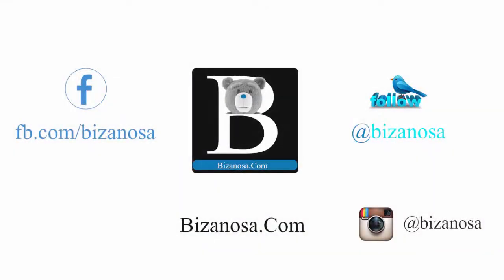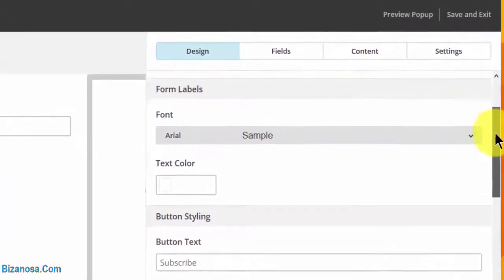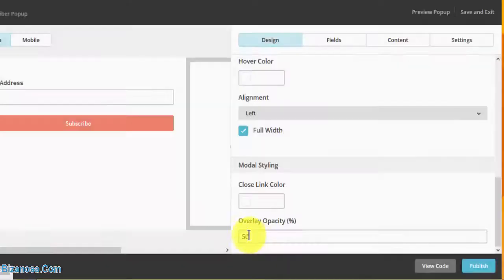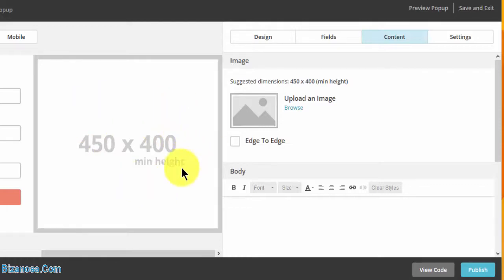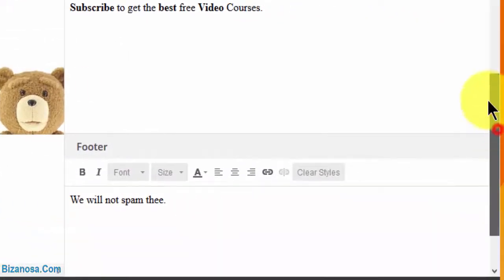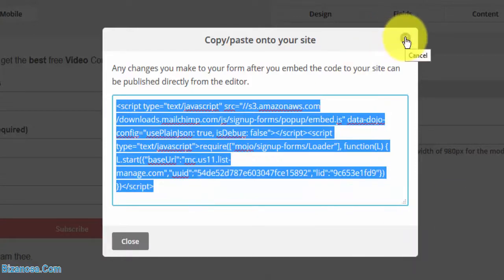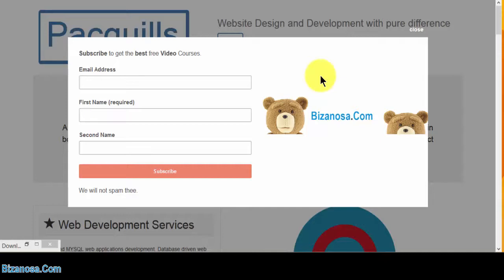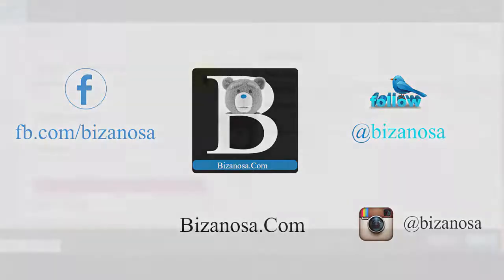20. Popup forms / pop up sign up mailchimp forms Intro - Bizanosa MailChimp Course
Introduction to MailChimp Pop Ups. You will learn about working with Pop Ups in MailChimp and add them to your web page.
Mailchimp Course Video Links on YouTube

1. MailChimp Introduction Video

2. Registration on MailChimp Part one - Bizanosa

18.Embed MailChimp form on wordpress follow up css